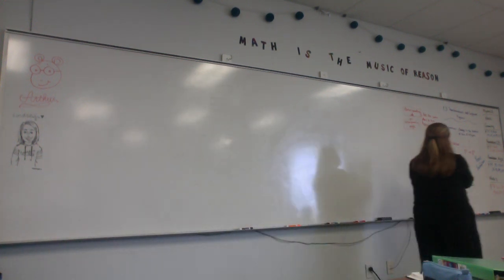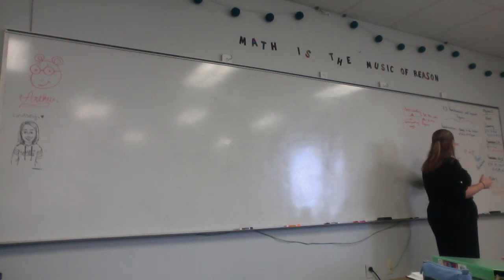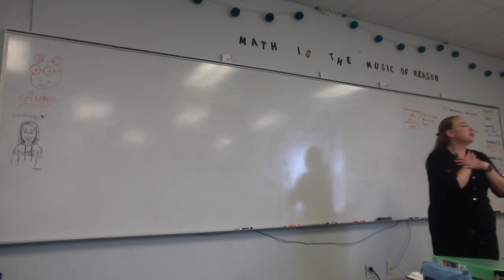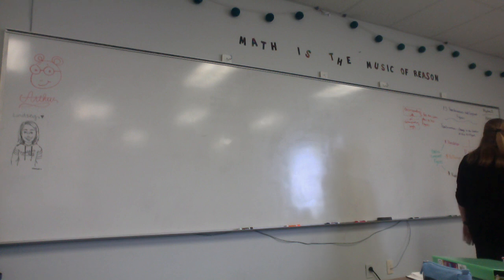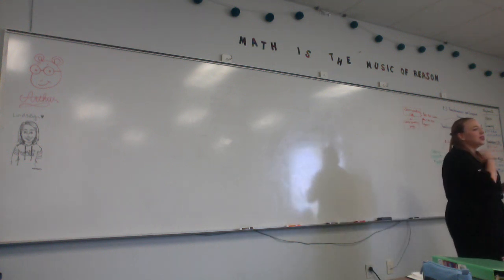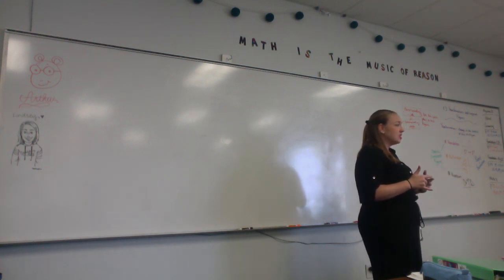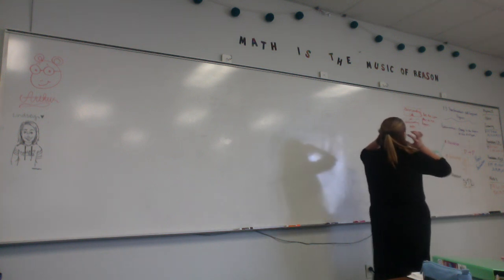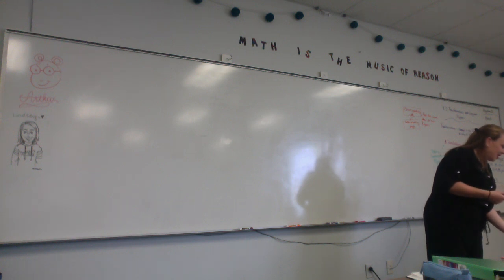1 3 Geometry